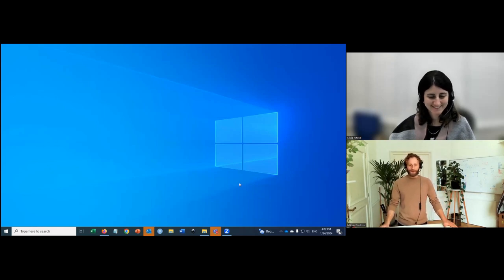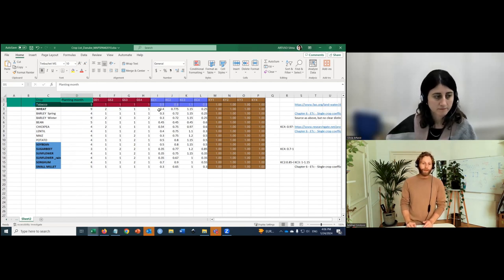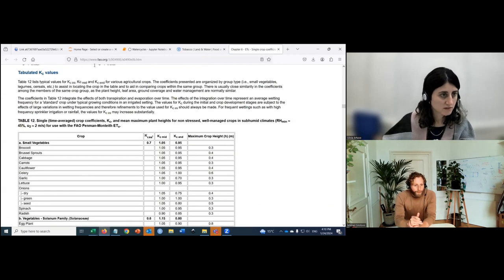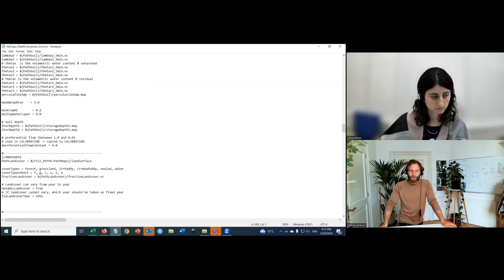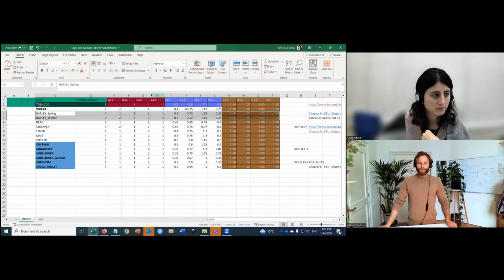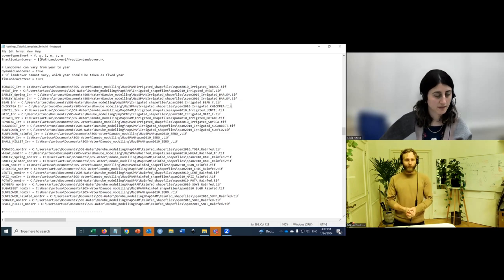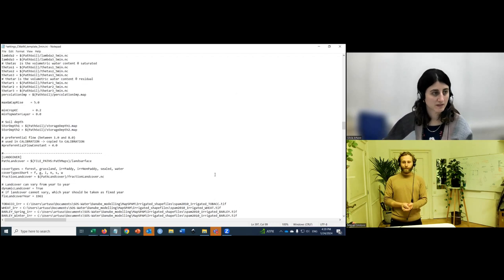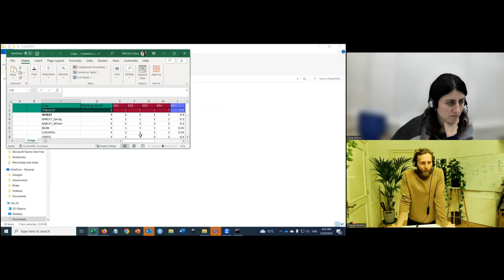Including crops in CWatM (B4)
In the settings text file, in the section [OPTIONS], the following lines are to be included:
includeCrops = True
use_GeneralCropnonIrr = 0
use_GeneralCropIrr = 0
activate_fallow = 1
automaticFallowingIrr = True
leftoverIrrigatedCropIsRainfed = 0
moveIrrFallowToNonIrr = False

in the section [FILE_PATHS], include:
Excel_settings_file = $(PathMaps)\settings\cwatm_settings.xlsx

The Excel template is in the CWatM-Earth-30min repository and cwatm_input_5min folder. This is to be tailored for the study region, as presented in the video. This path is to be updated to where the updated Excel is located on your system.

The Excel requires the planting month for each crop, the length of four separate growth stages (in months), static crop coefficients for each growth stage, and, optionally, the yield sensitivity for each growth stage. If a study or report shows only three crop coefficients or crop coefficients that change throughout a growth stage, these must be adapted to four static growth-stage-specific crop coefficients.

The manual for the model GAEZ version 4 has crop coefficients for three growth stages in Appendix 4-2